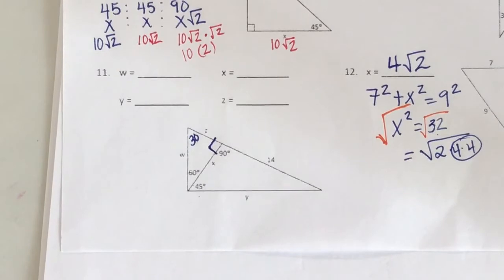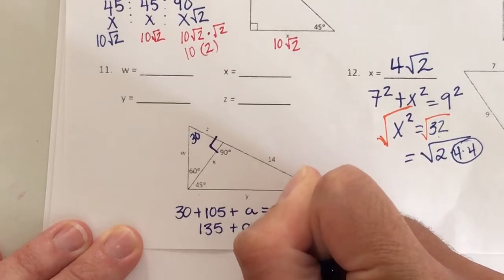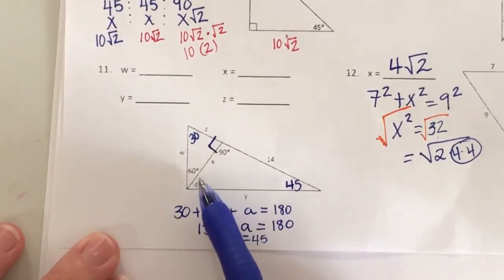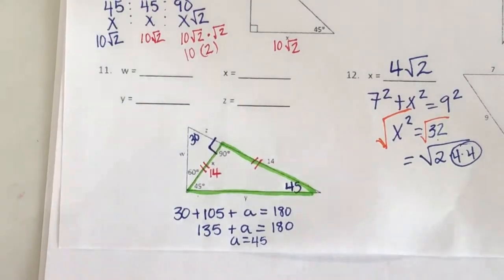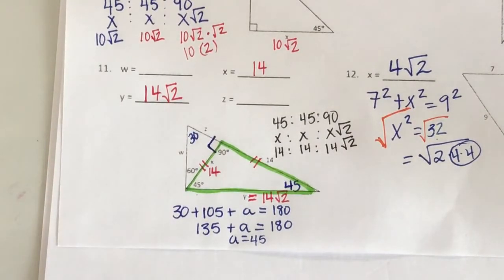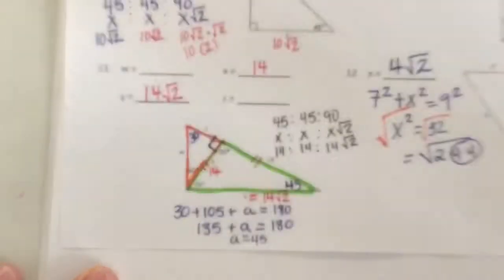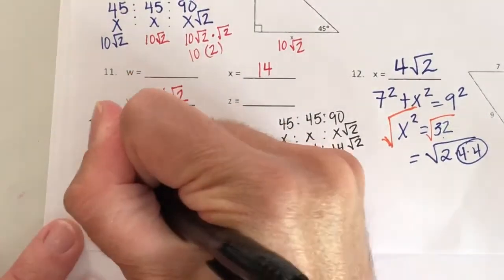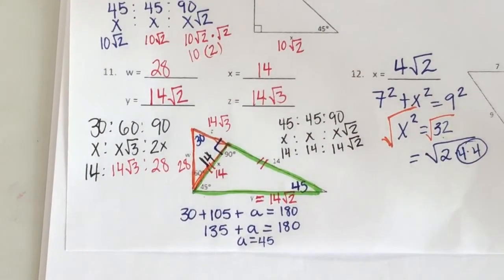M2 Special Right Triangles Practice Mix# 11